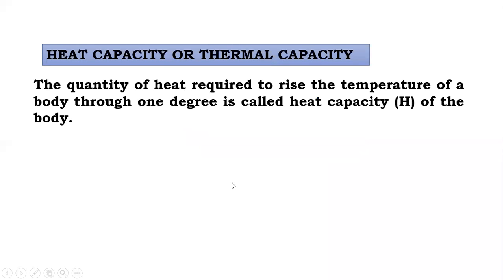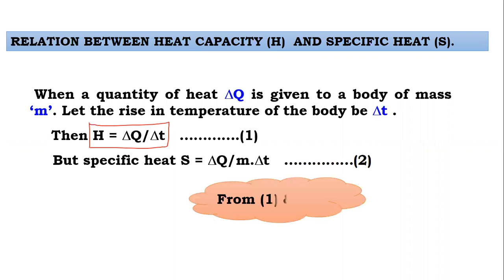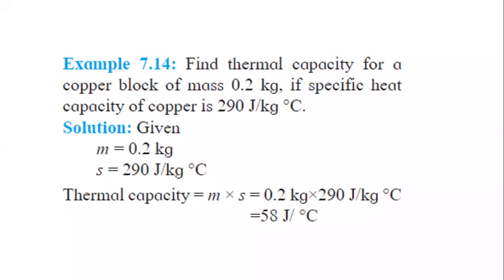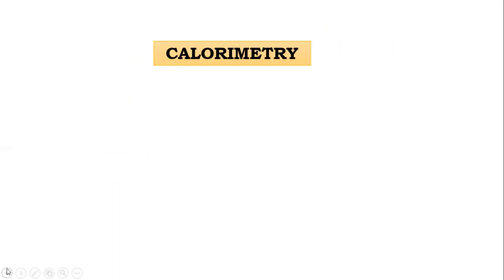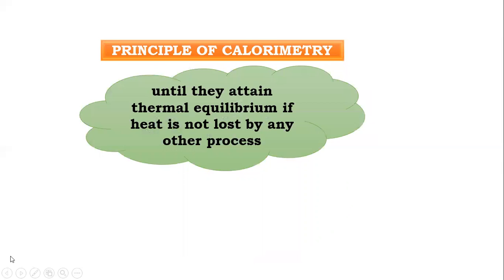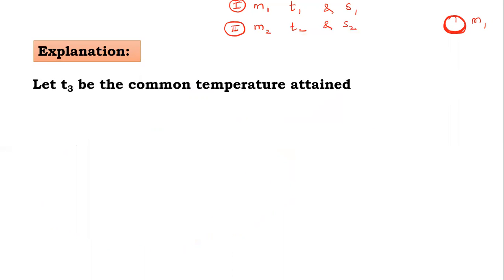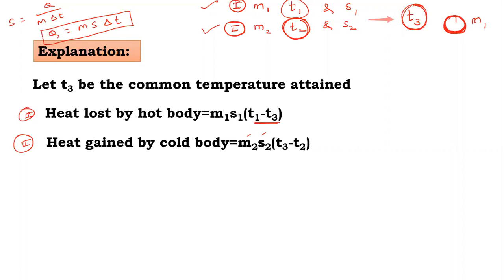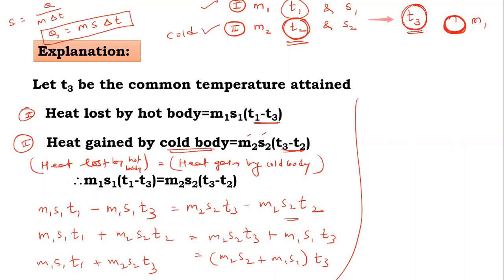Thermal Properties of matter class 11 part 5 | Maharashtra State Board | 11 Physics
Ch 7 Thermal Properties of Matter | Physics | 11 Sci

| Maharashtra State Board | 11 Physics

Video link for all topics